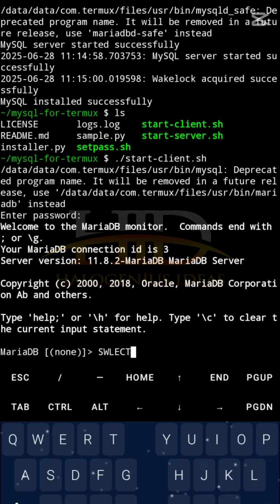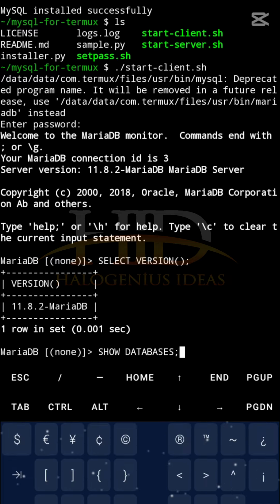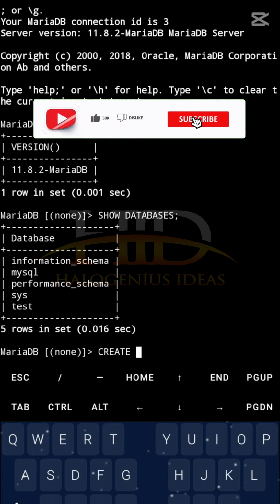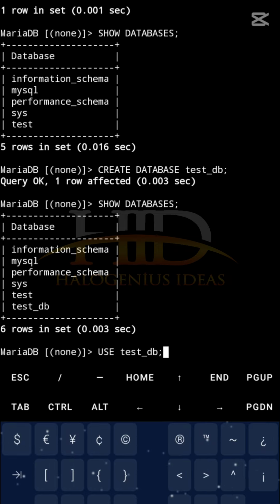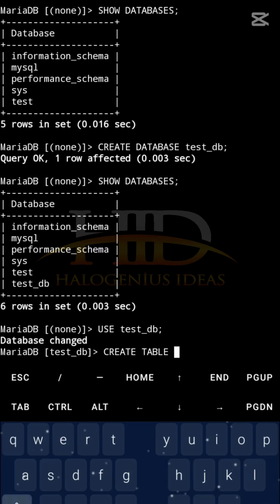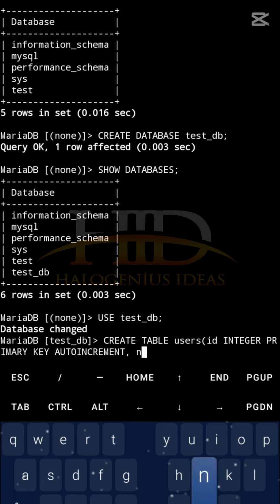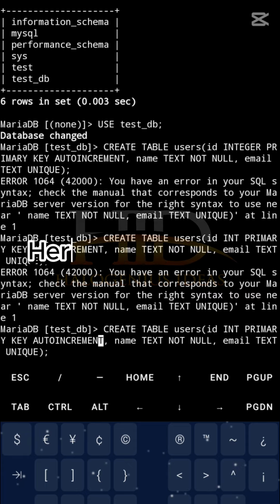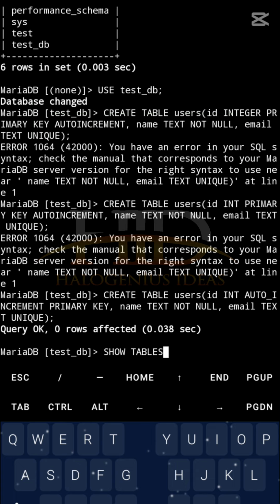Create & List Databases in MySQL on Termux 📂 | Beginner SQL on Android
📊 Let’s start working with real databases on your Android phone!
In Part 2 of this MySQL-for-Termux Shorts series, we move past installation and begin running real SQL commands using your mobile terminal.

This part covers:
🧪 Checking your MySQL version with SELECT VERSION();
📚 Listing all available databases with SHOW DATABASES;
🛠️ Creating your first database using CREATE DATABASE test_db;
🔁 Verifying its creation by listing all databases again

You’ll get a hands-on feel for how MySQL works in Termux, right on your phone — whether you're a student, backend dev, or just love terminal tools.

🛠️ Commands used in this video:
SELECT VERSION();
SHOW DATABASES;
CREATE DATABASE test_db;
SHOW DATABASES;

💡 Use Cases:
- Practice SQL anywhere on Android
- Develop MySQL-based apps in Termux
- Test database concepts offline